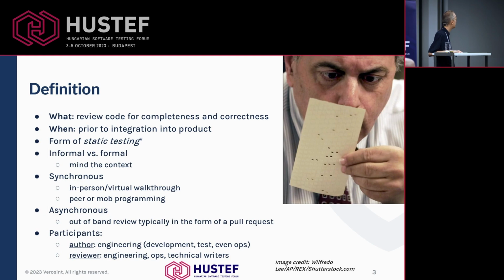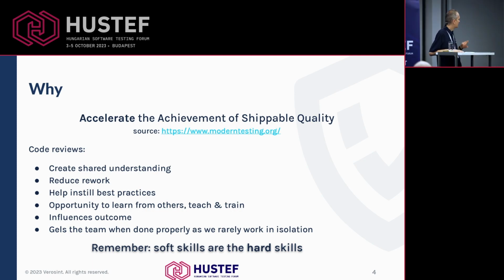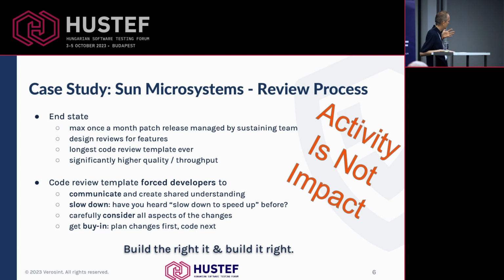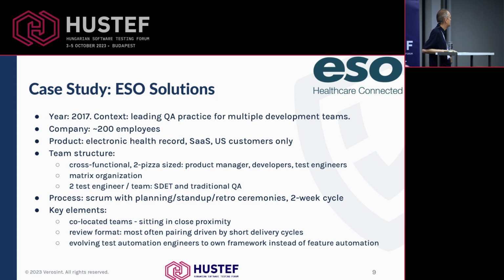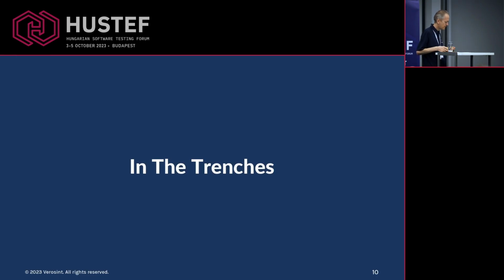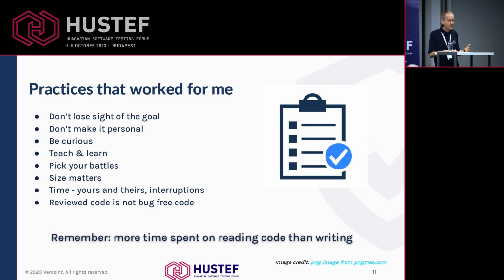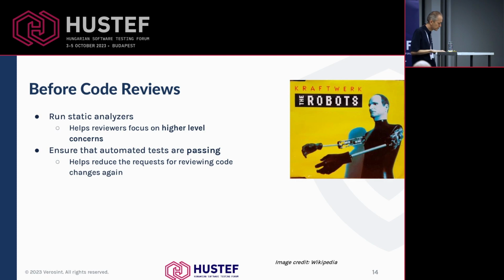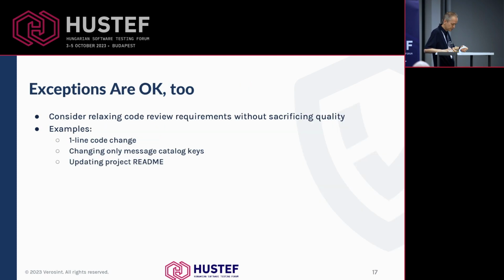Bertold KOLICS: The Testers’ Secret Weapon – Code Reviews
Discover a hidden superpower possessed by test professionals that often goes overlooked—the ability to influence the quality of code. While some organizations already involve test engineers in peer reviews, coding skills are not a prerequisite for adding value during this phase. In fact, I have personally witnessed the significant impact that engaging in code reviews can have on software quality right from the start.

During this talk, I will share my experience from multiple companies, illustrating how test professionals can make a meaningful contribution to code reviews and elevate the overall quality of software. You will learn how testers can bring value to the process through tasks like codifying procedures, asking clarifying questions, validating requirements, addressing testability concerns, and identifying anti-patterns that could hinder maintainability over time. The emergence of generative AI technologies recently will undoubtedly have an impact on this critical activity, but it cannot eliminate this process and you will learn that – when properly applied – how AI can be a powerful collaborator.

Key topics covered in this talk include:

Establishing an Effective Process:
    * Strategies for setting up rules that gain buy-in from the entire team

    * Conducting peer reviews using an example guideline with dos and don’ts

    * Real-world case study from my time at Sun Microsystems, where we created a comprehensive code review template that initially seemed complex but ultimately led to higher-quality code and earned respect from the QA team.

Conducting a Successful Code Review:
   * Actions testers with and without coding skills can take to contribute effectively

   * Essential questions to ask during code reviews

   * Identifying common anti-patterns and assessing quality aspects like maintainability, testability, architectural smells, and component coupling

   * Leveraging the help of code assistants

   * Making informed decisions about third-party library selection and usage

   * Insights from my experience as the Director of Quality at ESO Solutions, where we established code review guidelines involving both testers and developers, resulting in reduced unplanned work.

The Social Dynamics of Code Reviews:
   * Facilitating knowledge sharing within the team

   * Promoting cross-functional learning between testers and developers

   * Techniques for providing constructive criticism without offending authors

   * Optimizing the effectiveness of code reviews through in-person, pairing, and asynchronous methods, depending on the context

   * Real-world examples from my current role at a startup, highlighting how I successfully engaged the entire team, influenced stakeholders, and fostered a more productive, collaborative, cohesive, and trusting team environment.

Join me in this enlightening session to uncover the superpower of test professionals and learn how you can transform code reviews into a catalyst for improved software quality and team synergy.